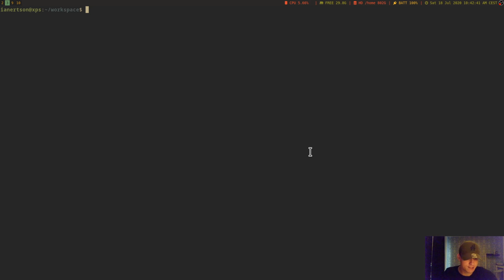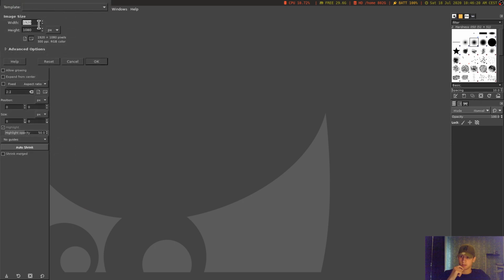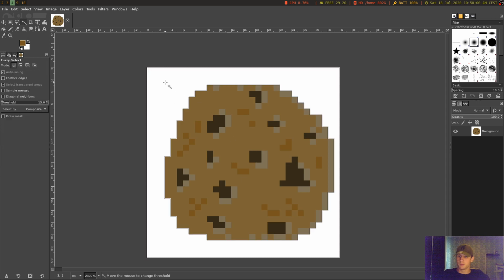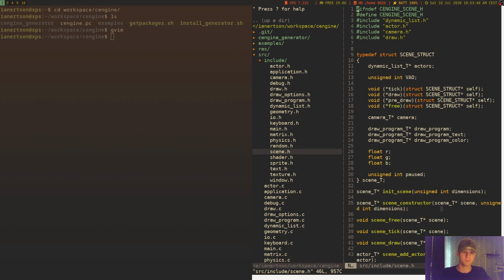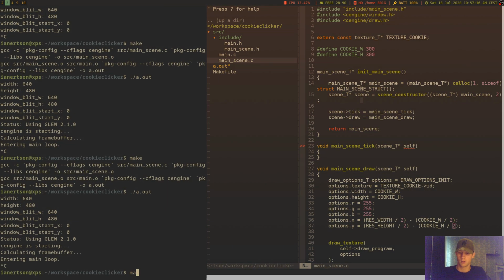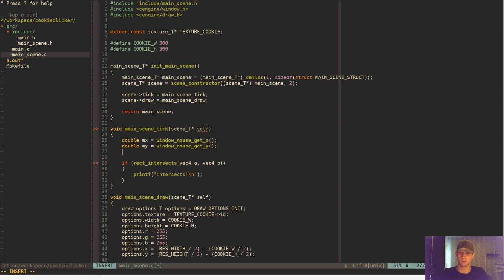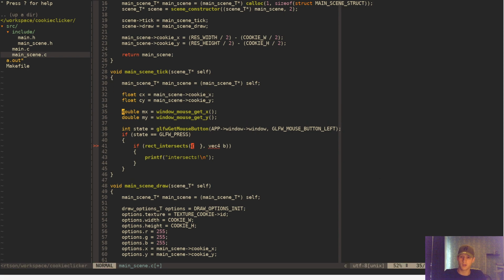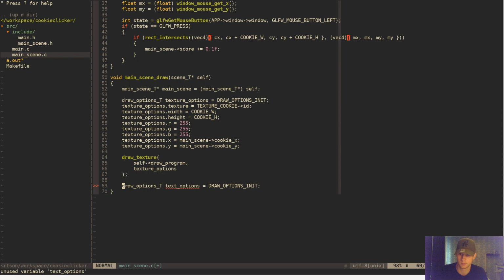Writing Cookie Clicker in C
Me writing Cookie clicker in the C programming language